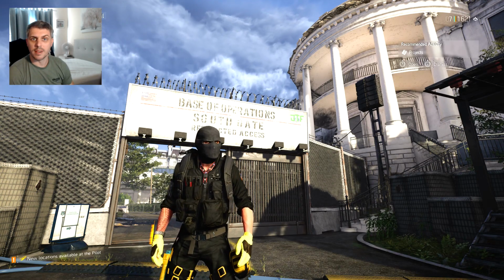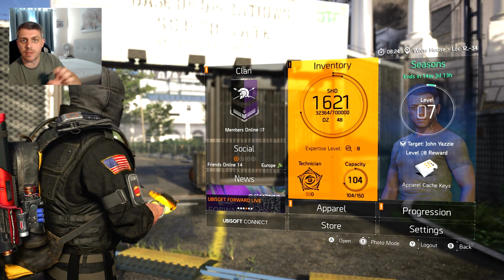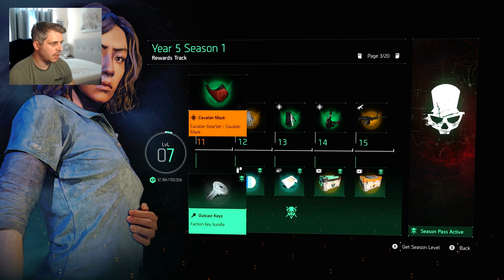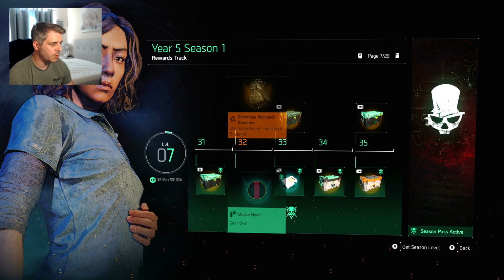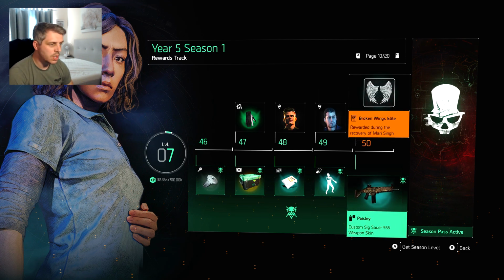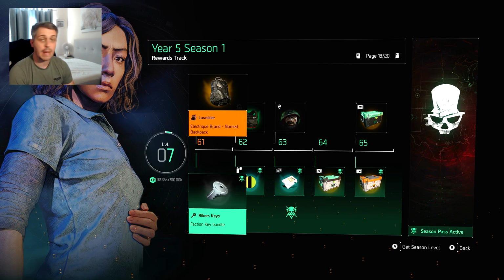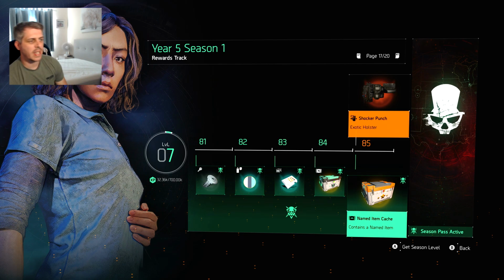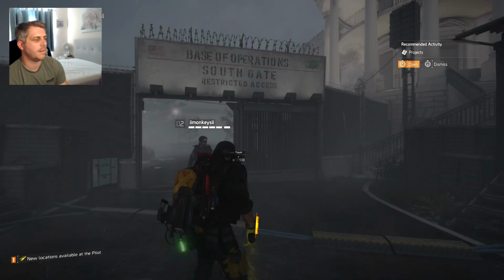The Division 2 New Year 5 Exotics, New Vanity & MORE! S1 Reward track!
Year 5, Season 1 has launched so today we check out the new Reward Track.